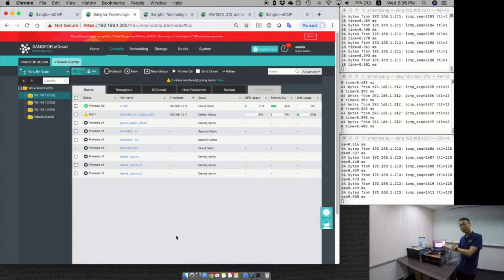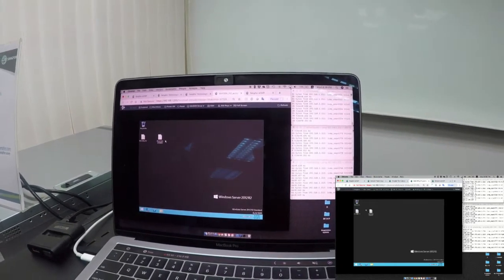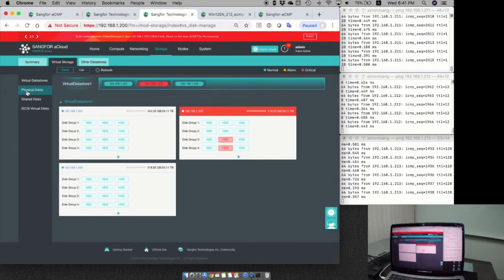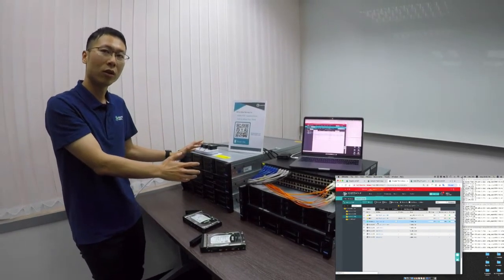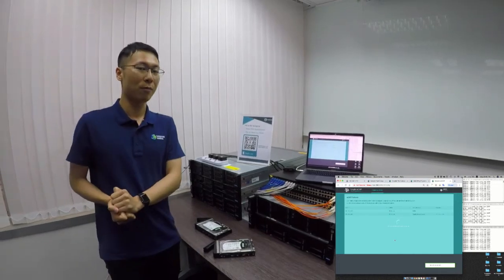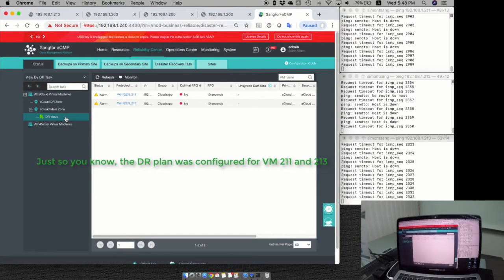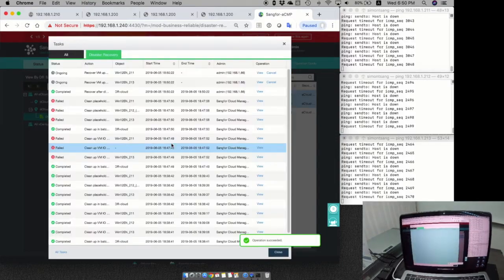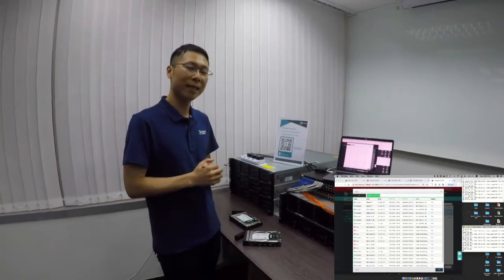aCloud Reliability and DR Demo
aCloud Reliability and DR Demo by our senior cloud product manager Cheney Hu